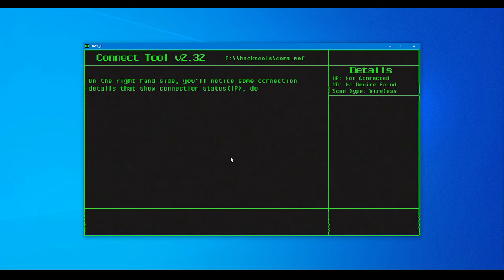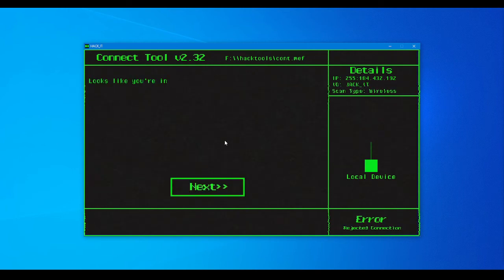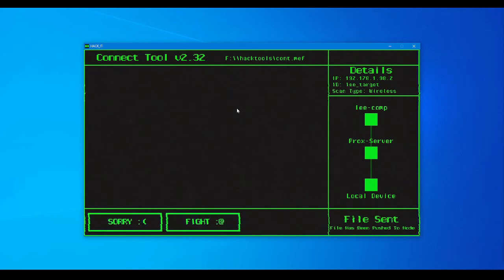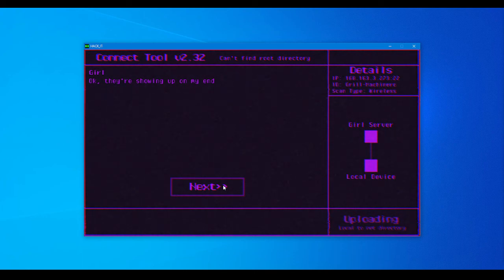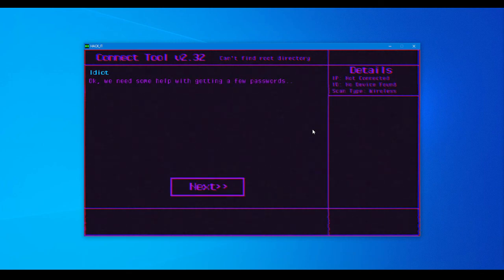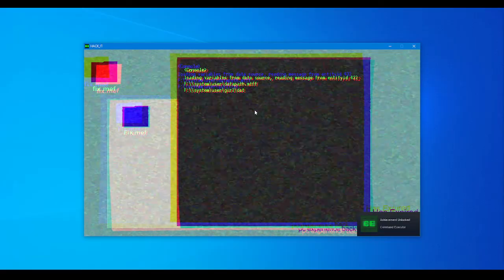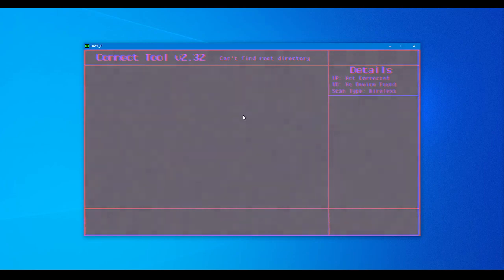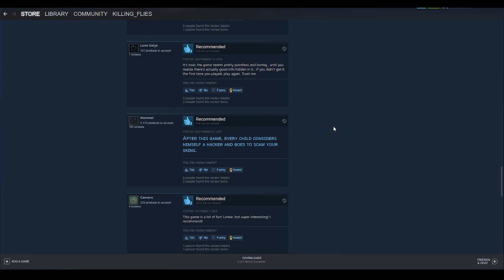Let's Play/Hack: HACK_IT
HACK_IT presents players with a fully immersive hacking experience, you’ll meet characters and find out things you never imagined. Including interactive apps that will give you the power to shutdown servers and retrieve passwords.

RELEASE DATE: May 5, 2016
DEVELOPER: Dan_D
PUBLISHER: Dan_D